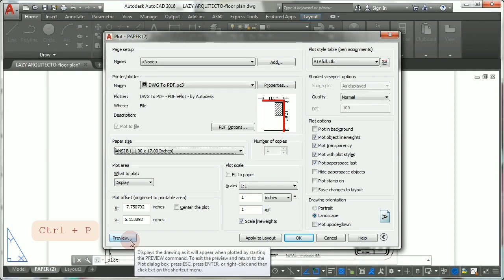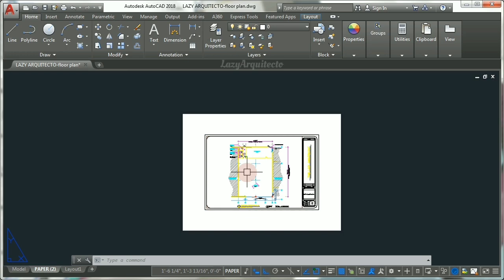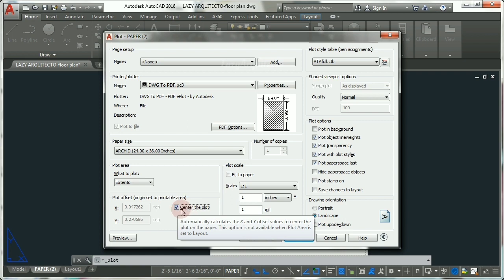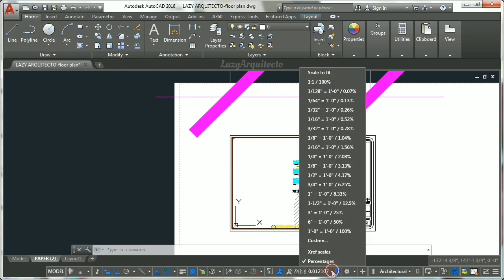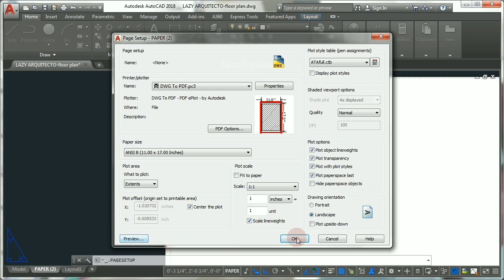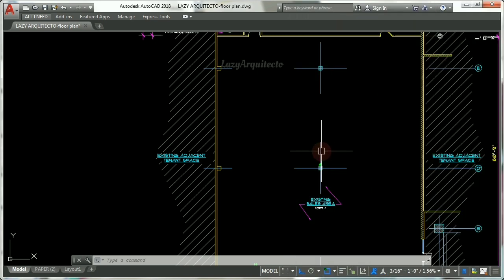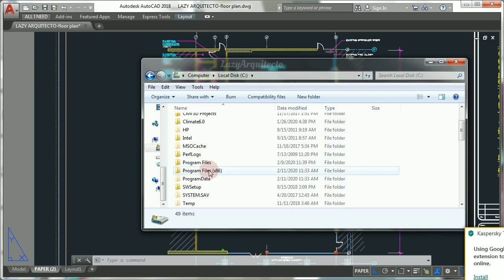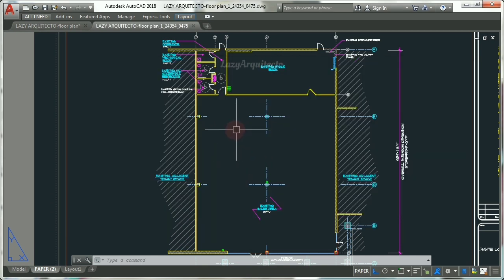PRINTING PROBLEMS for AUTOCAD STUDENTS